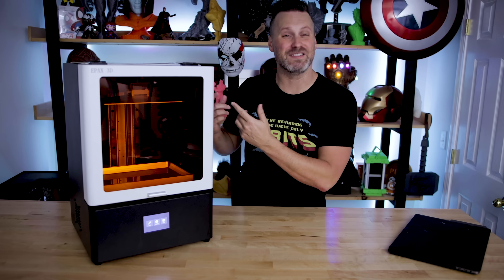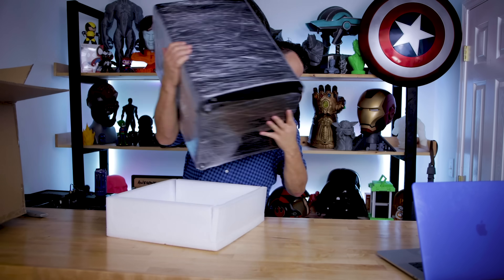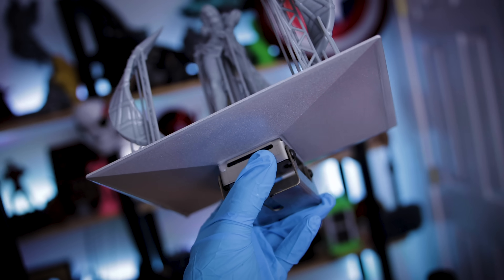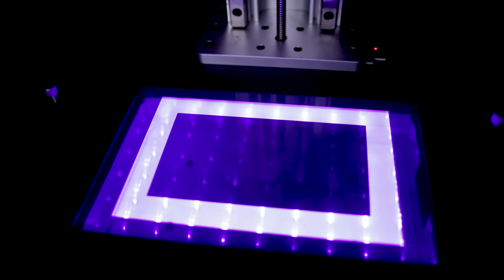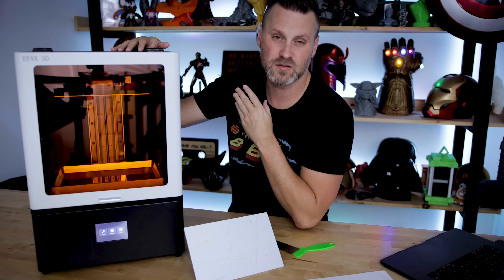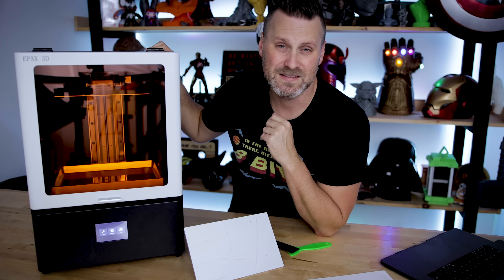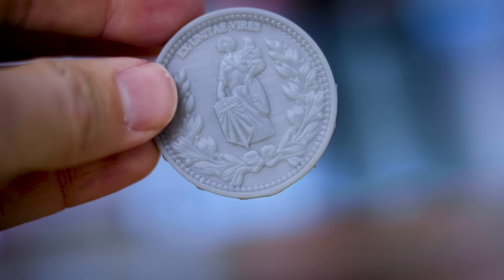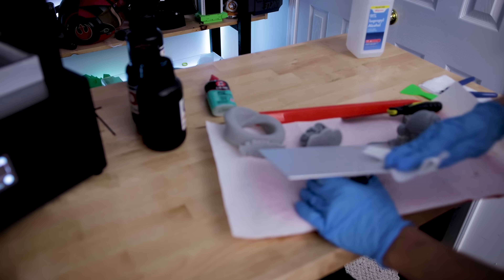EPAX X10 AMAZING Midsized Resin 3D Printer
Taking a look at the amazing EPAX X10 Resin 3D Printer!

Epax NFEP Sheet ➜

Files I used in this video:
Cyberpunk 2077 Vindicator Pistol by 3DWorkfBench ➜